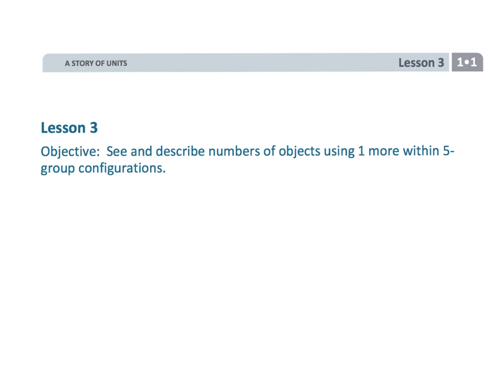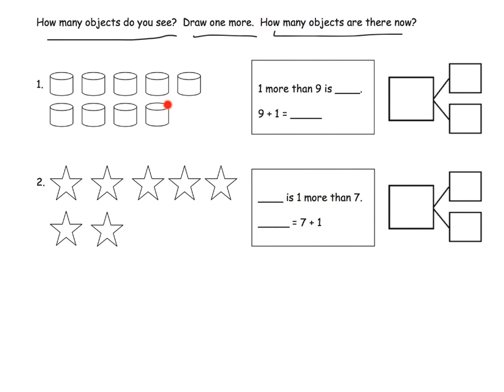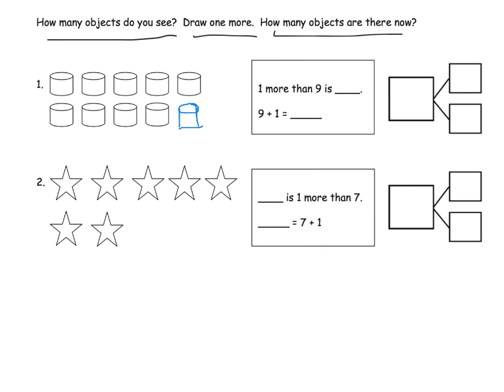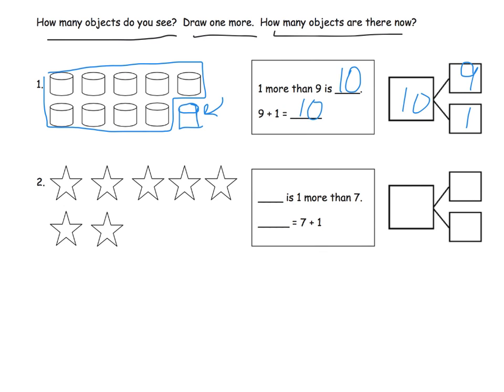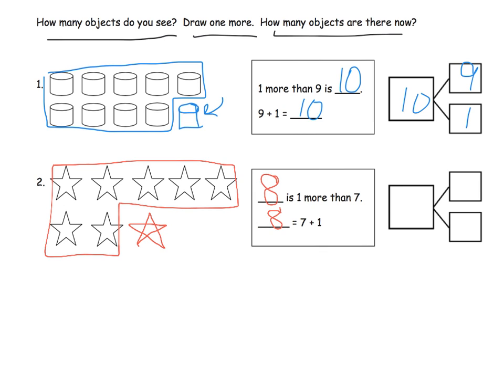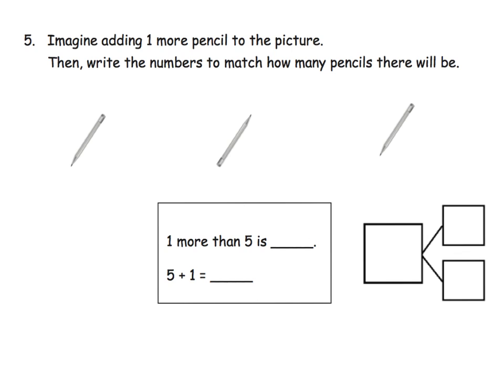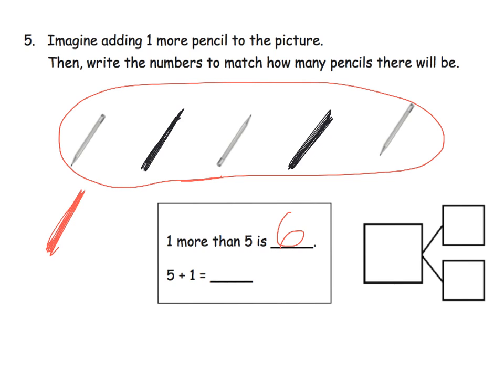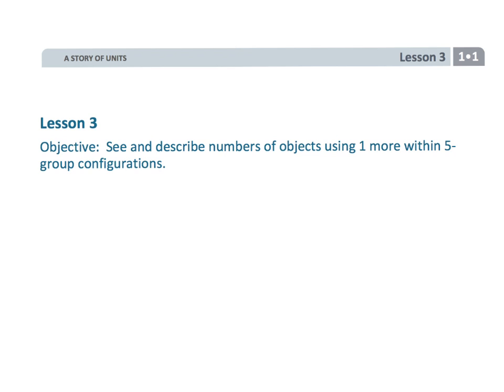Eureka Math Grade 1 Module 1 Lesson 3